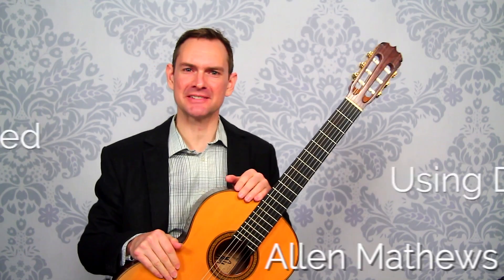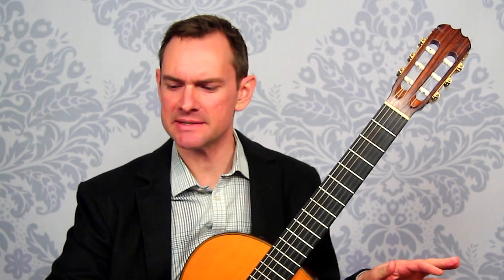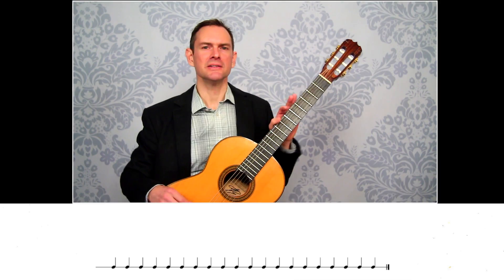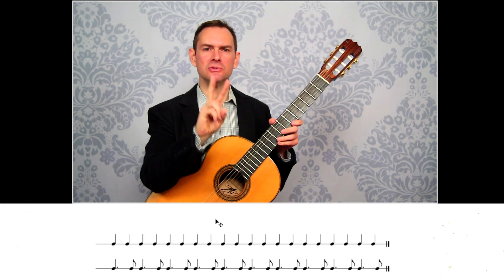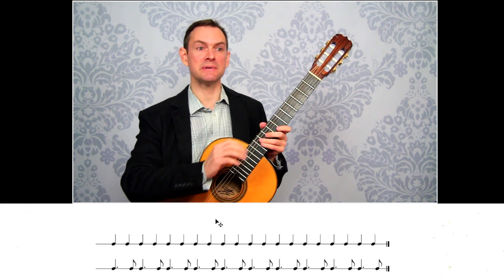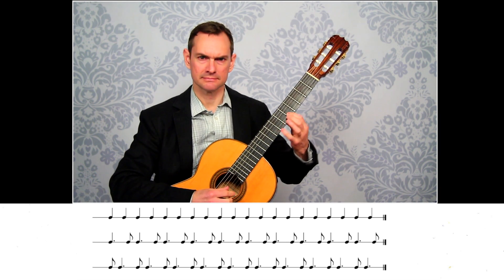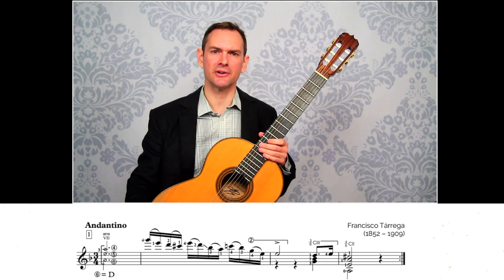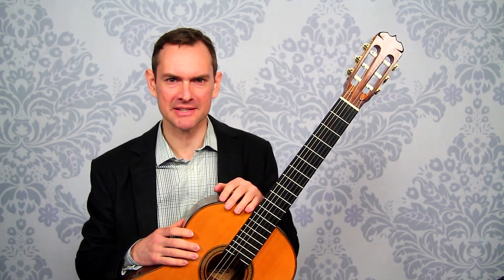Build Guitar Speed Using Dotted Rhythms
Here's a practice method you can use to speed up scales, passages, and licks.  It works at all levels from beginning to advanced, and is something you can do when you want to speed up your playing.